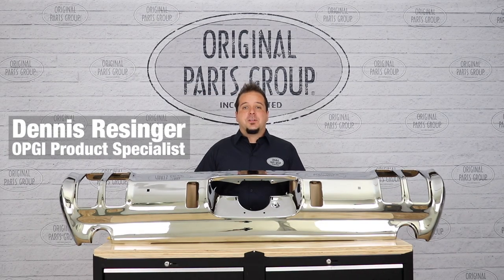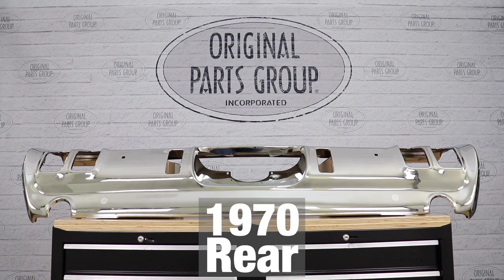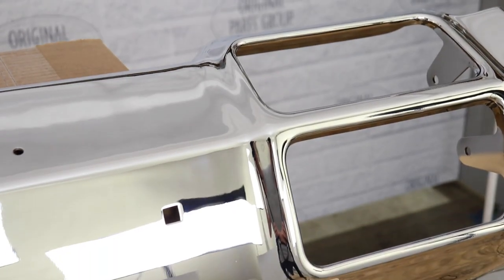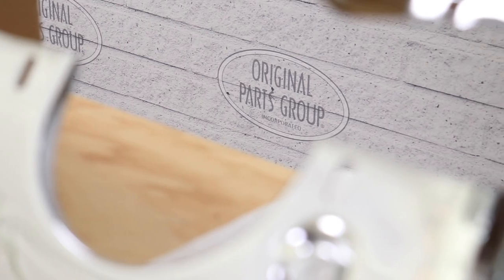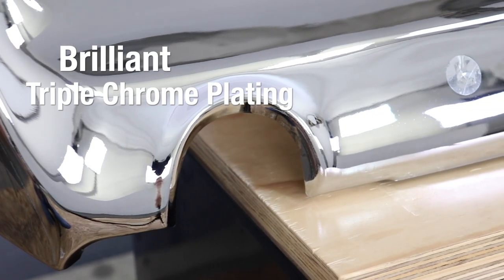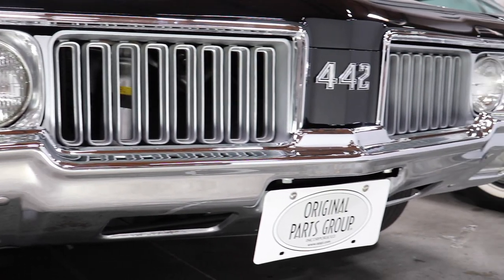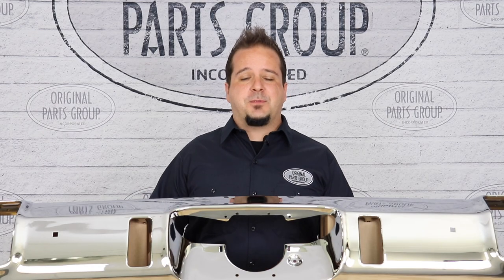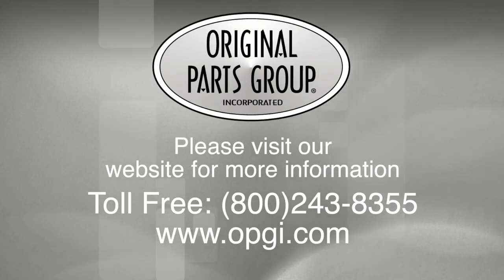OPGI Product Spotlight: 1970-1972 Cutlass Bumpers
Precisely stamped and plated reproduction.

Replace your dented, chipped or rusty bumpers with one of these professional reproductions. Identical to your original bumper in fit and appearance. The perfect finish to your classic.